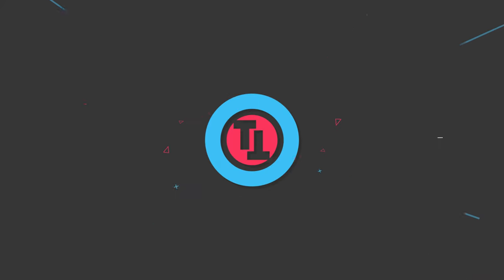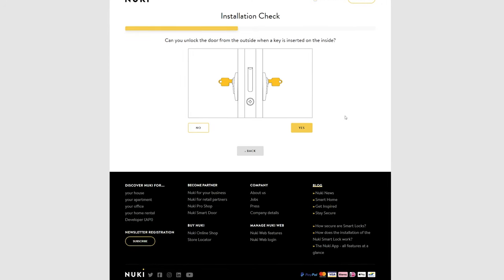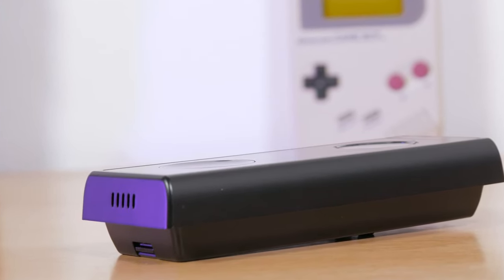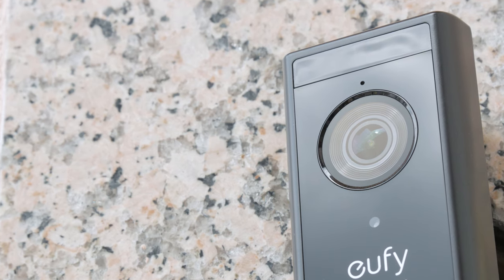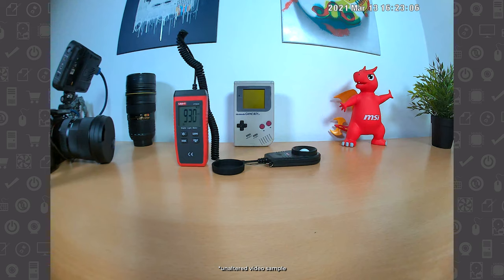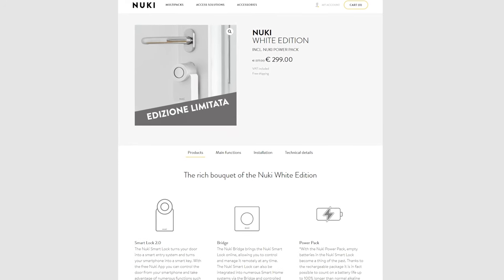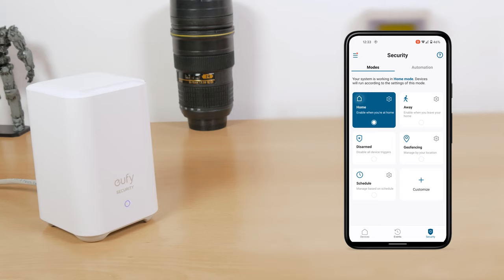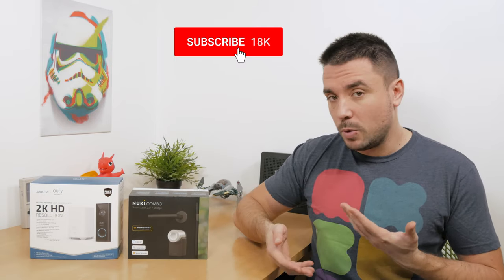FINALLY INSTALLED THEM! - Smarthome Nuki Combo 2.0 Lock & Eufy 2K Doorbell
Nobody likes to do chores around the house, but sometimes you really HAVE to do it - thankfully it was tech-related

Timestamps:
0:00 - Intro
0:14 - What's this all about?
1:13 - Nuki Combo 2.0 installation
2:25 - Eufy 2K doorbell installation
4:36 - Doorbell video performance
6:21 - Lock use experience
7:05 - App & smartphone control
10:01 - Conclusion
10:30 - Nuki discount code

●Test system configuration:
CPU - Intel Core i5 8600K @ 5.1 GHz
MBO - MSI Z370 PC Pro
RAM - HyperX Predator 2 x 8 GB DDR4 3000 MHz
Drivers - AMD Adrenalin 2019 Edition 19.9.2
Main Monitor - AOC 34" U3477PQU
Second Monitor - Samsung 32" UJ590 4K

MUSIC
26CARAT - FACTS

CREDITS
• 26CARAT

CREDITS
• Soul Catalyst